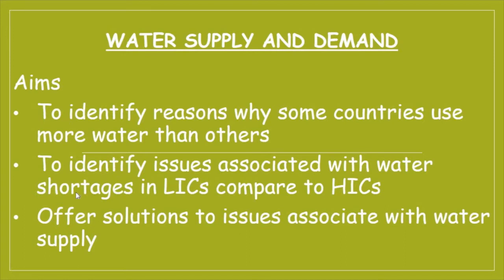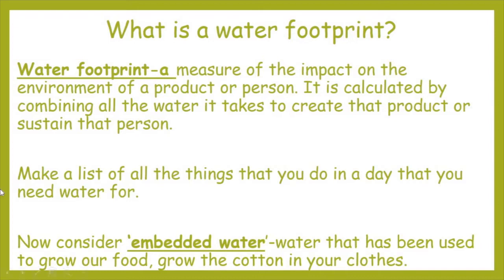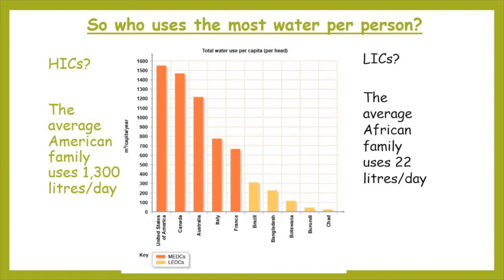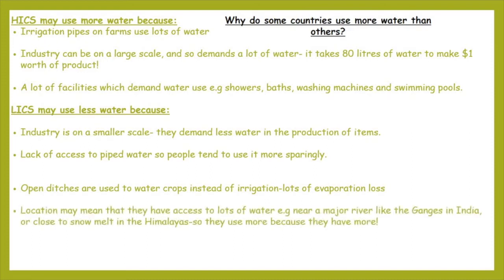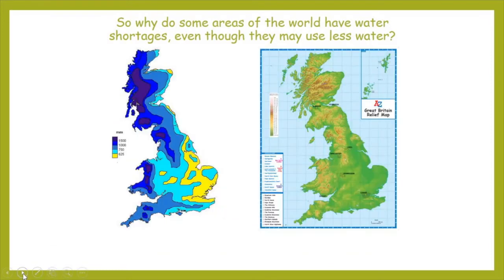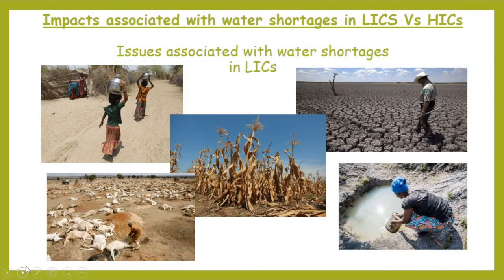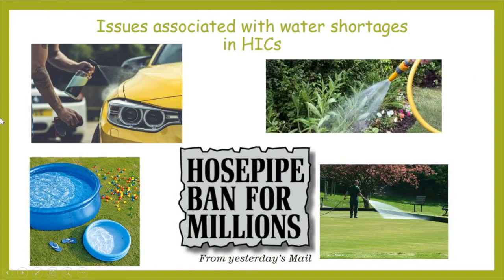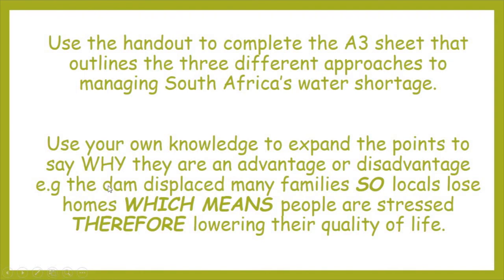GCSE Geography Theme 6 Lesson 8 Water Resource Issues